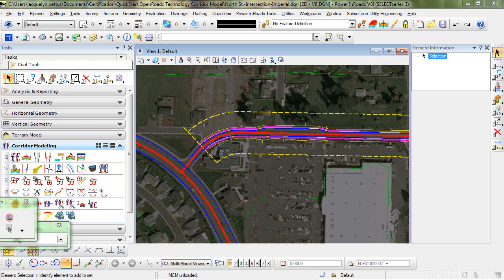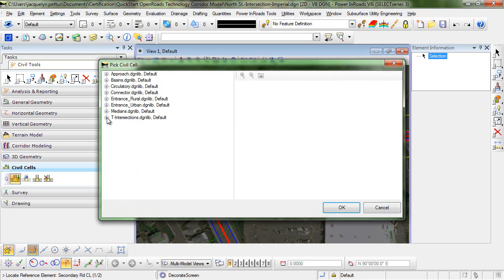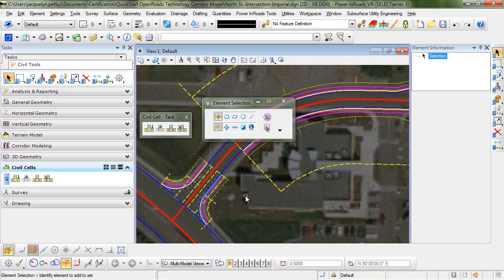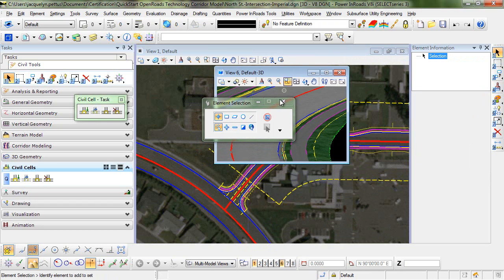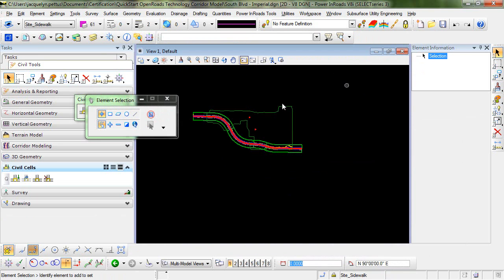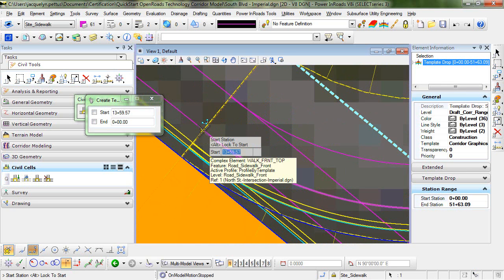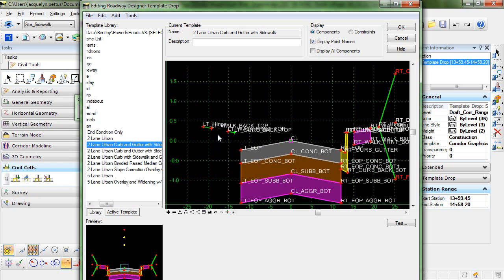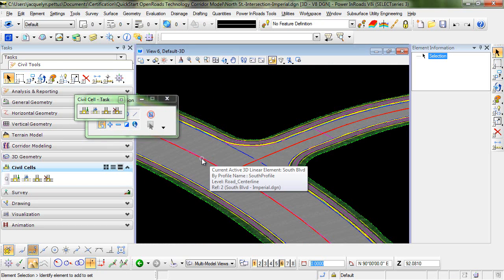Modeling an Intersection with a Civil Cell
This video demonstrates how to model a T intersection complete with curb returns and side slopes using a civil cell.